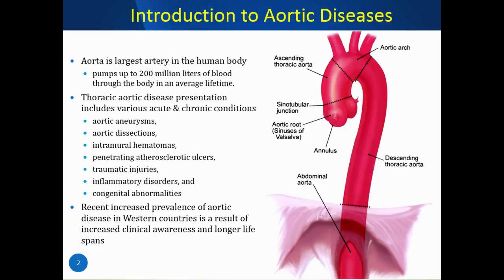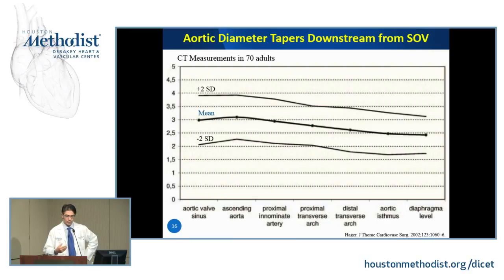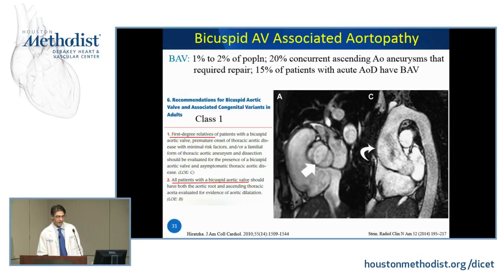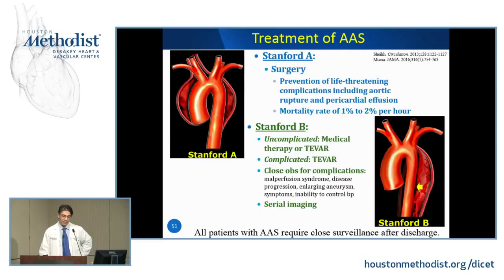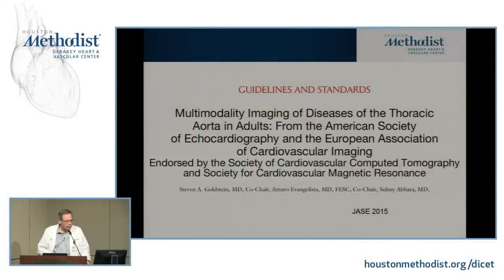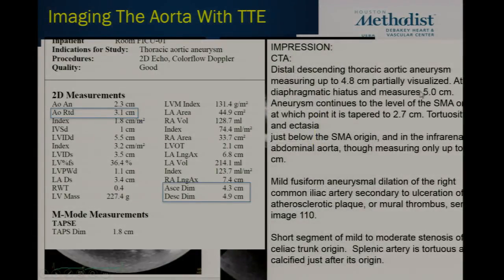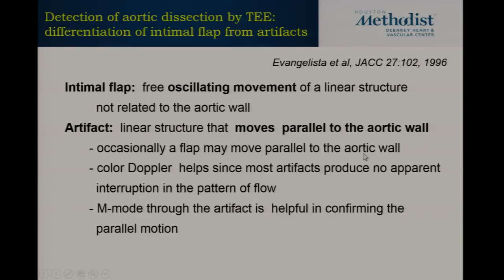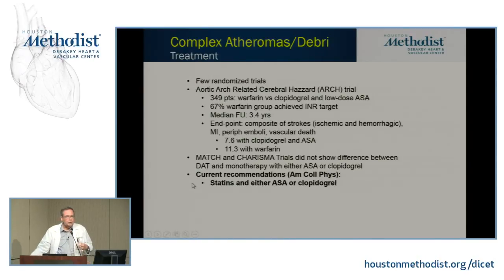Diseases of the Aorta: A MMI Approach/CT and MRI (F. NABI MD & M. QUINONES MD) 02/20/18 - LIVESTREAM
LIVESTREAM RECORDING

“Diseases of the Aorta: A Multi-Modality Approach/CT and MRI”

Houston Methodist DeBakey Heart & Vascular Center, Multi-Modality Imaging Conference featuring FAISAL NABI, MD and MIGUEL QUINONES, MD as they discuss "Diseases of the Aorta: A Multi-Modality Approach/CT and MRI".

Speaker: FAISAL NABI, MD
Speaker: MIGUEL QUINONES, MD